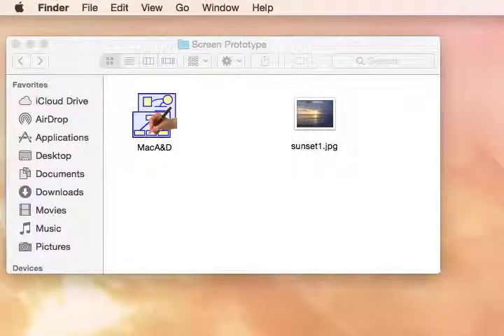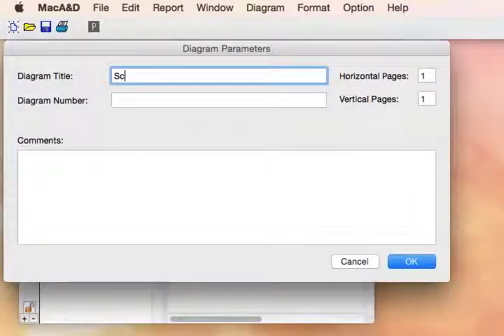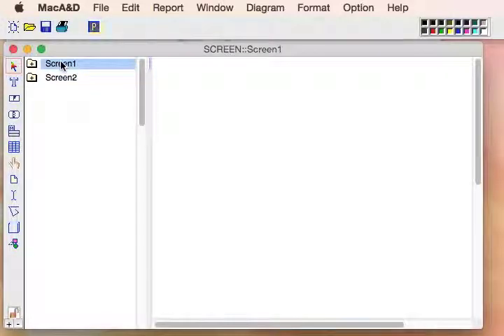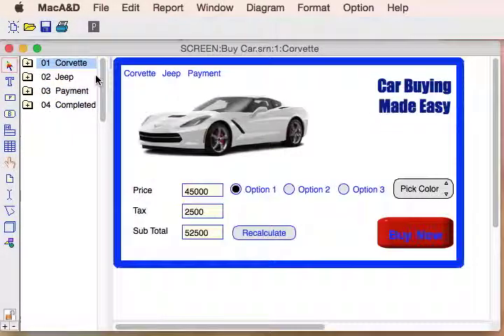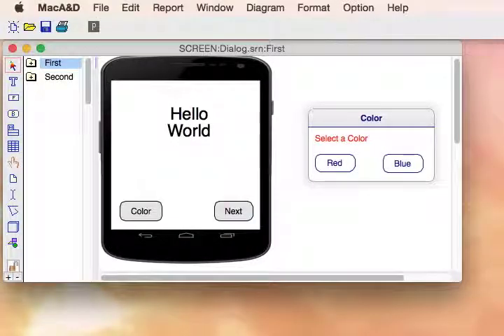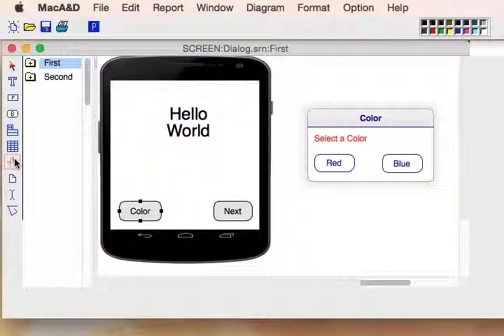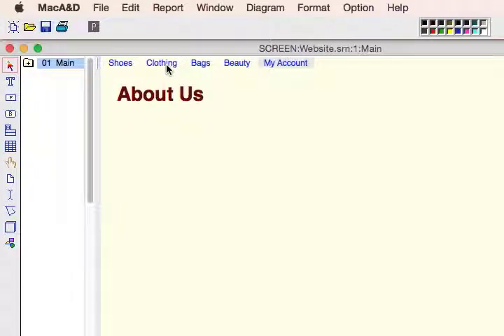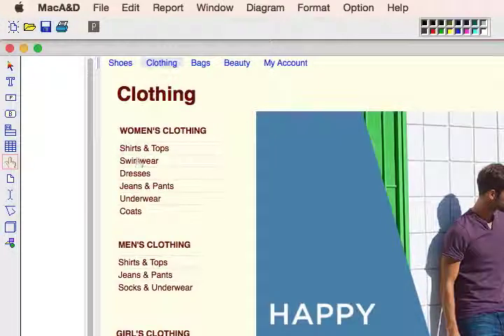Wireframes, Screen Design & Prototypes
This quick introduction shows how to draw screen prototypes for Desktop and Mobile apps or websites.  Navigate some sample prototypes.